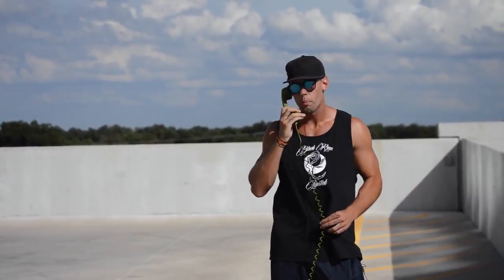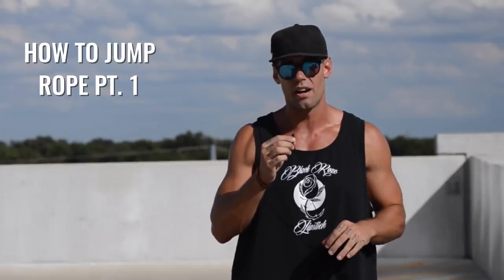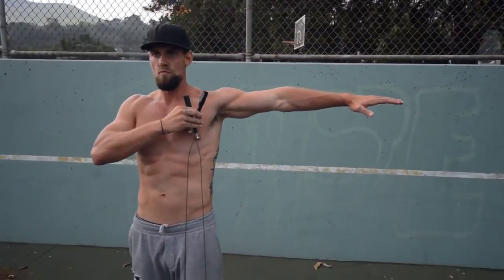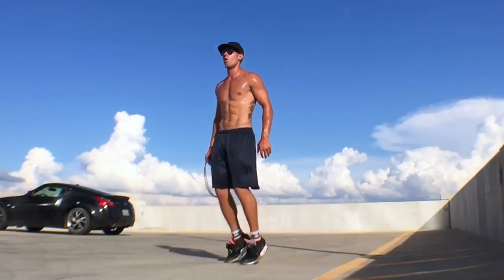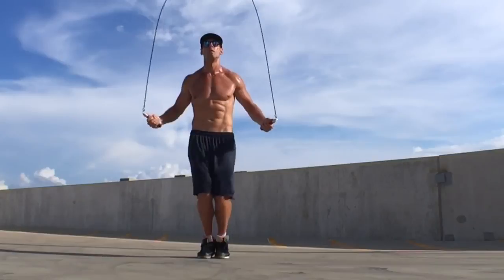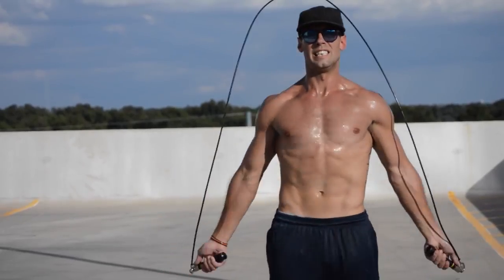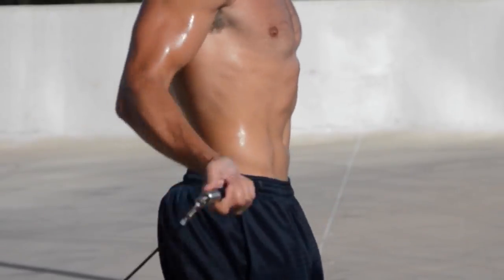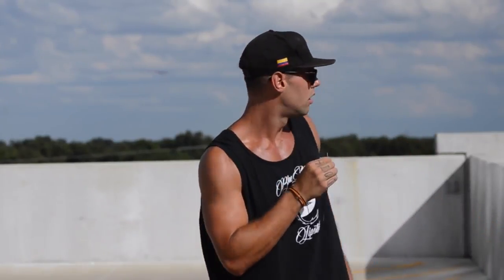Beginners Guide to Jump Rope 💪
Lets get Working!